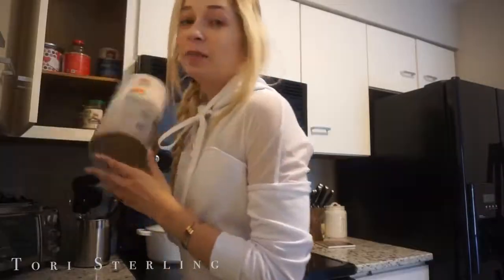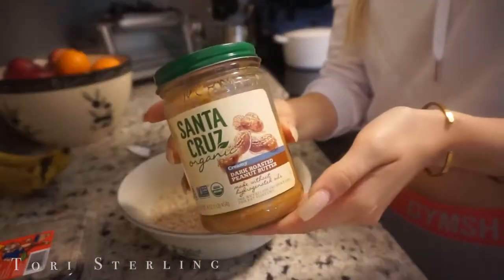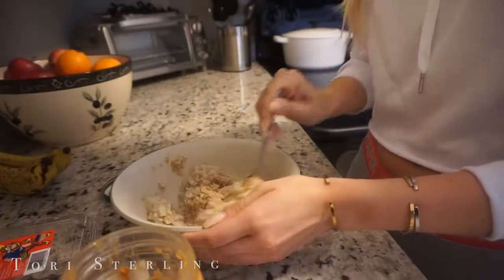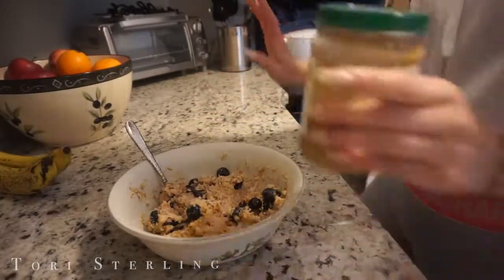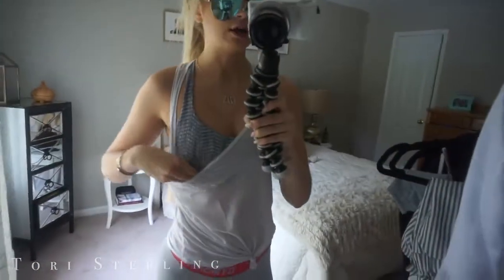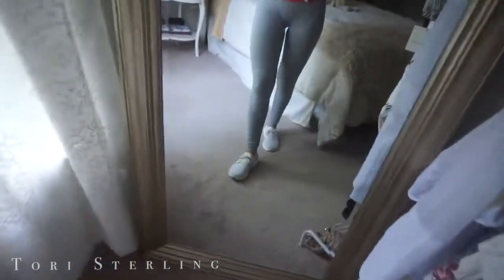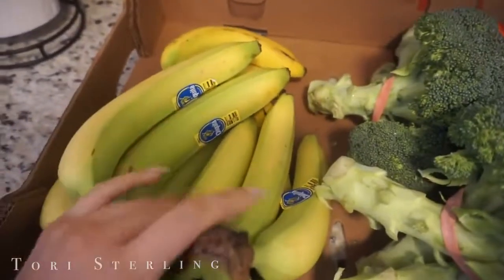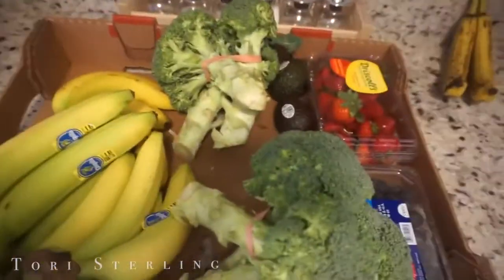Why I Eat Meat Again Meal Prep for Beginners What I Eat in a Day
Hi Starling Fam! Here is a Daytime Fall Smokey eye that I did for a fall day get ready with me! It feels like fall here in philly so I had to do a fall smokey eye! I hope you enjoy!